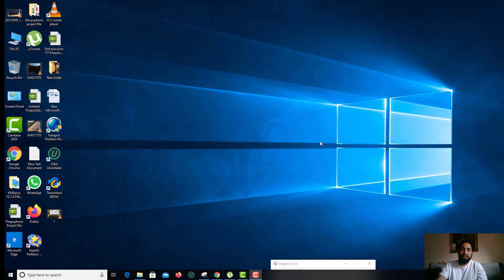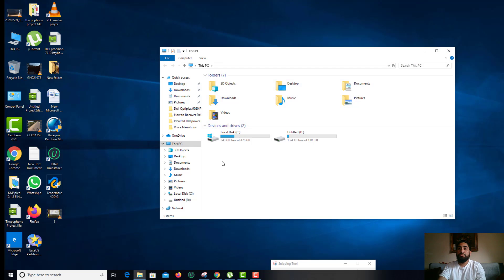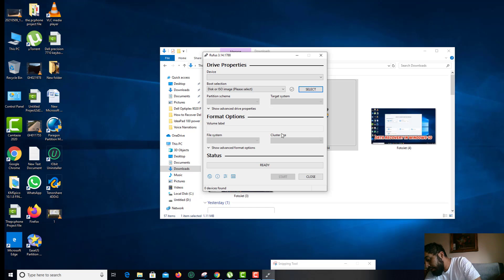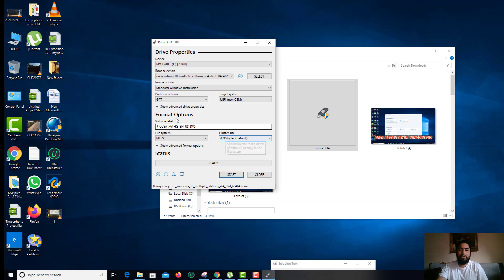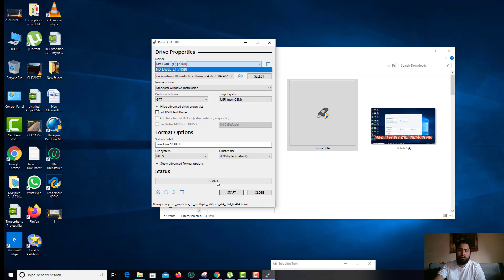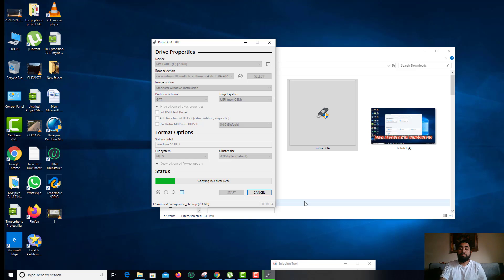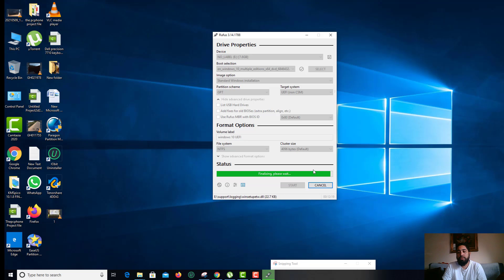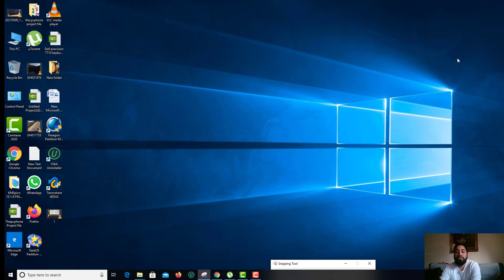How To Create UEFI Bootable Windows 10 USB Drive - Easy Way!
Hello, guys today in this video I am going to show you how to create UEFI Bootable USB in easy possible way!
You should have three of this to get it done.
1. ISO image Windows 10 file
2. 8 GB of USB Flash drive
3. A working mood computer where you're going to install Rufus USB burner!